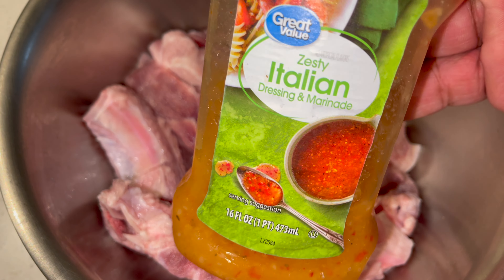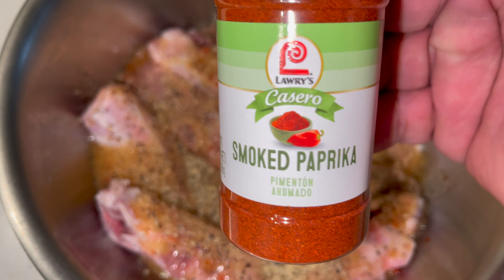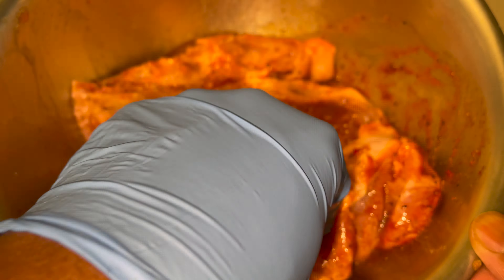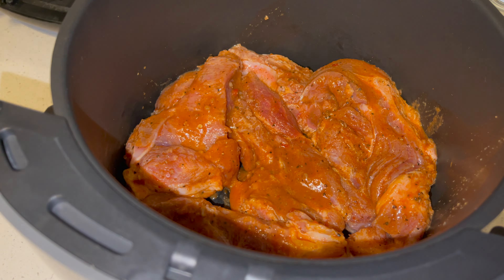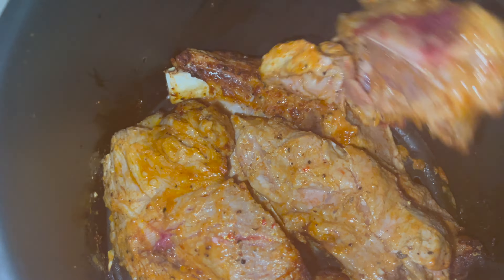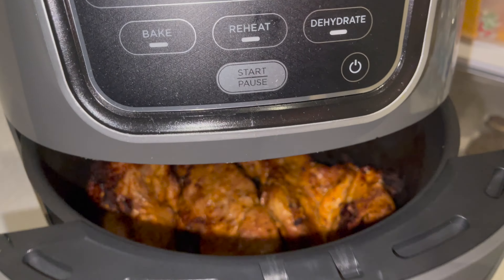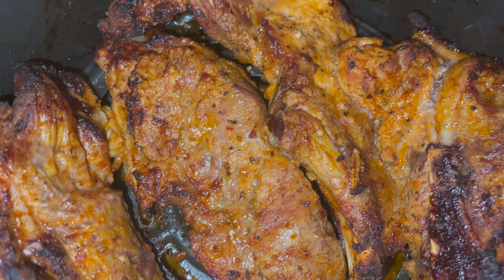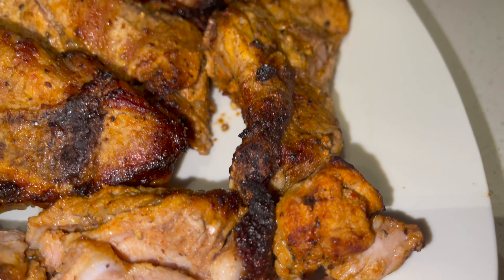Country Style Ribs | Air Fryer | Tender/Juicy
2-3 lbs bone in country style ribs..
Zesty italian dressing, Steak and Chop seasoning, Smoked paprika..
Pre heat air fryer..
18-20 mins @370-375..
After 8-10 mins flip meat over and continue cooking..
If you don't have a meat thermometer cut into the meat to check. 145-150 is done.
Thanks..